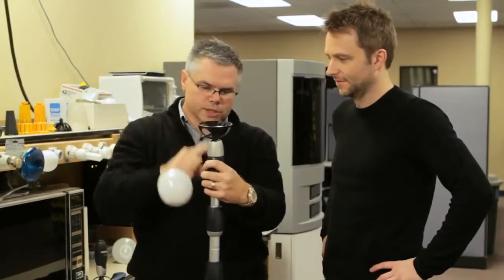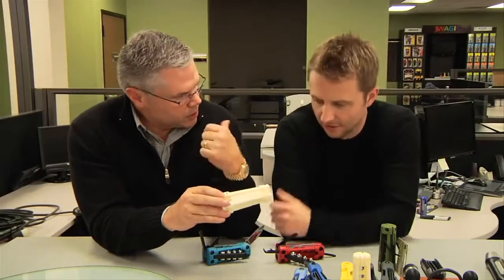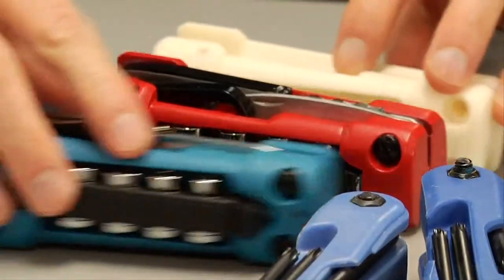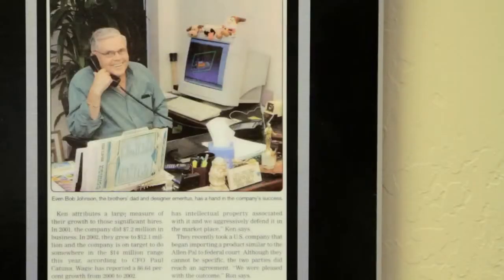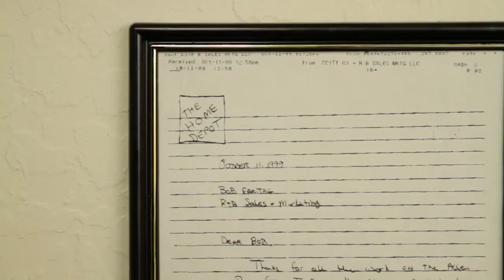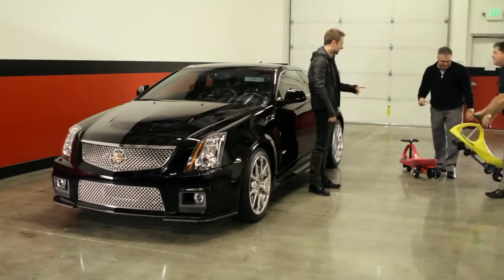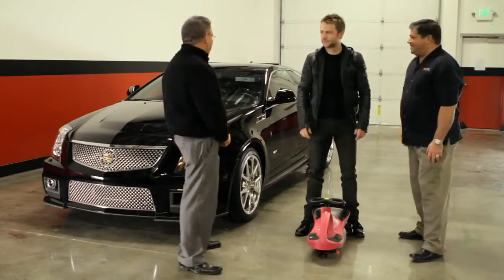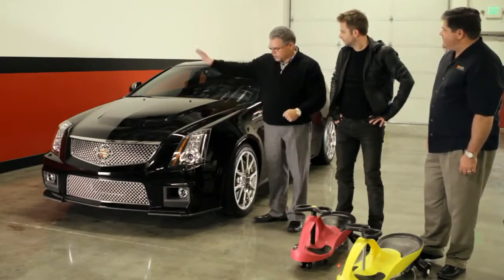Business Unusual Cadillac & WAGIC